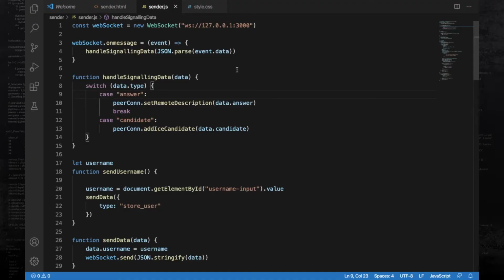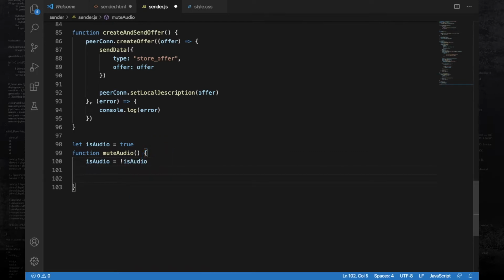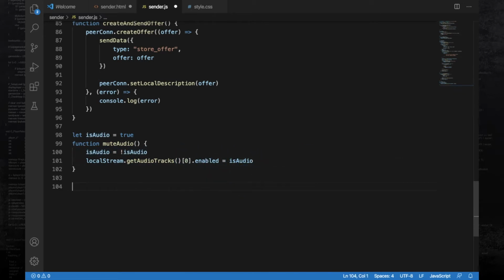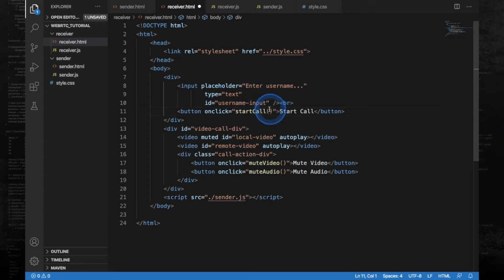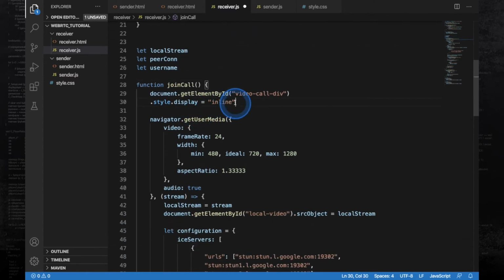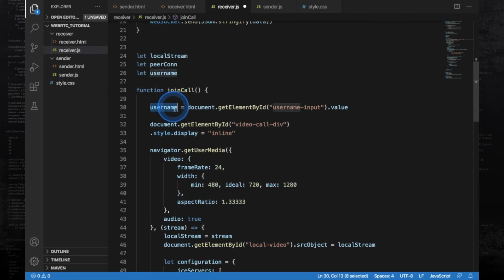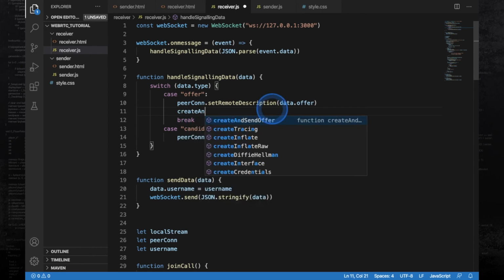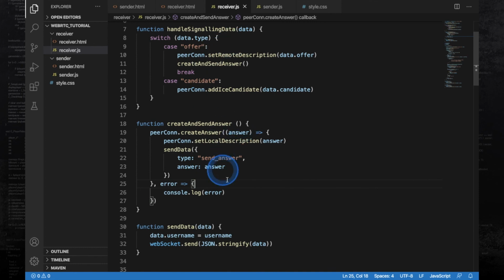How To Make A Video Call App In WebRTC | JavaScript | Detailed Course | Part: 2/3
In this course, you will learn what WebRTC is and how a video call application can be created with it using JavaScript. This is a detailed 1-hour long course but has everything you need to start integrating video call systems in your own apps.